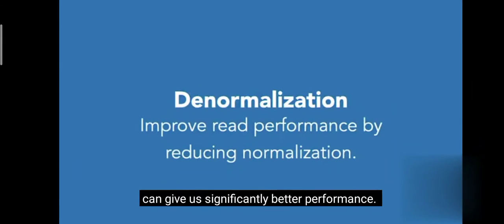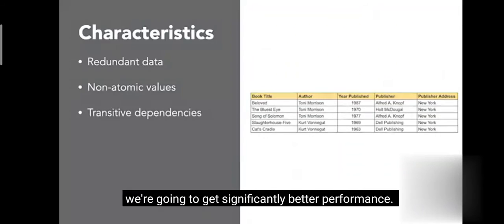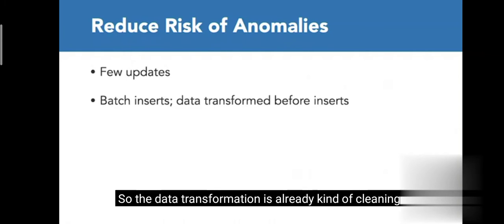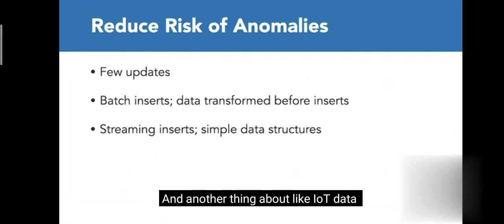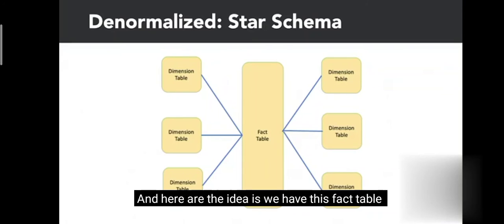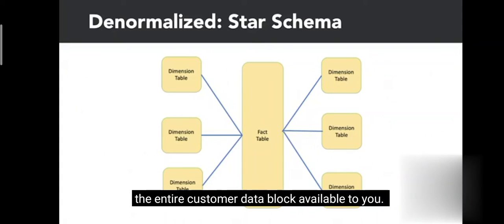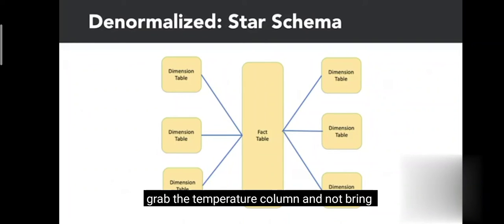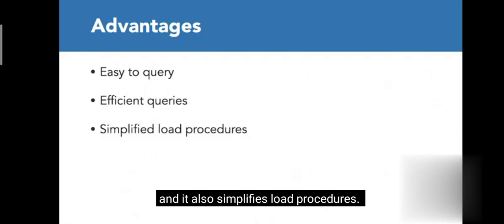Denormalization Explained-Star Schema sql SQL Learning